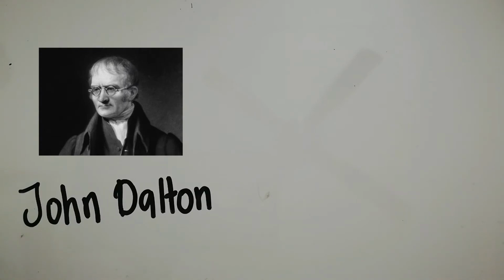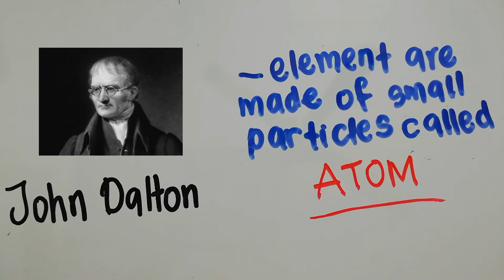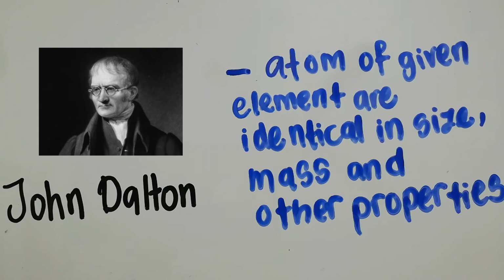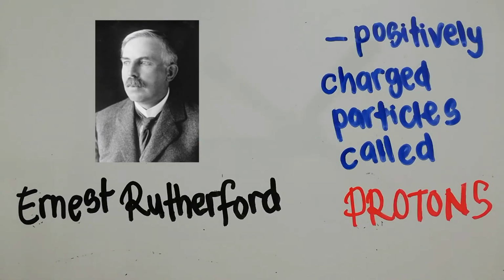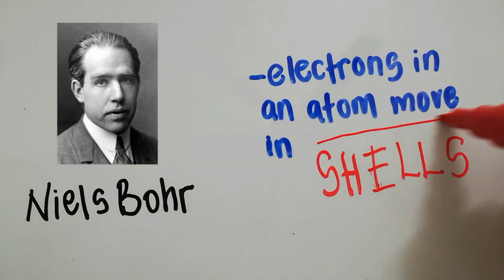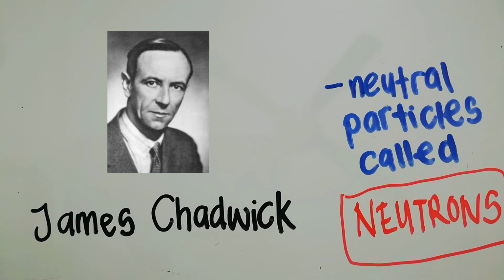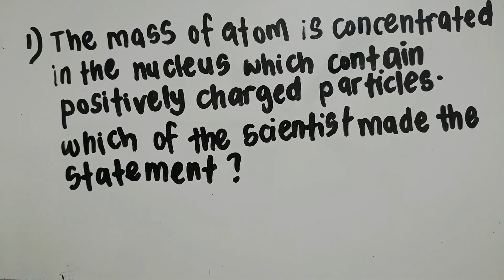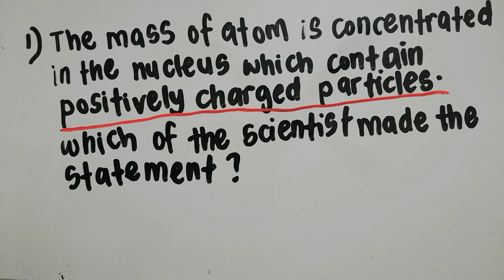Development of atomic structure model (EASY WAY TO REMEMBER)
The video discuss about the chemist and physicist who contributed in the development of the atomic structure model. To all SPM candidates, there are easy way to remember their contribution and also I've been highlighted the keywords so that it will be easier to remember.
John Dalton = atom
J.J. Thomson = electron
Ernest Rutherford = proton
Niels Bohr = shells
James Chadwick = neutron